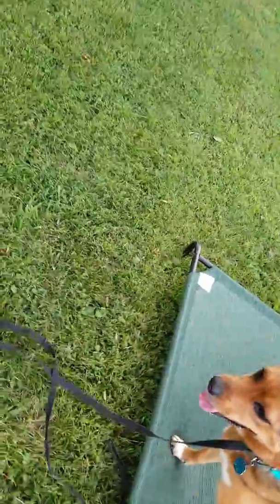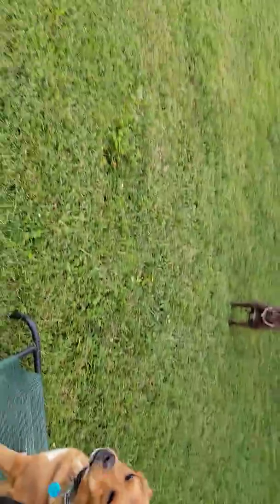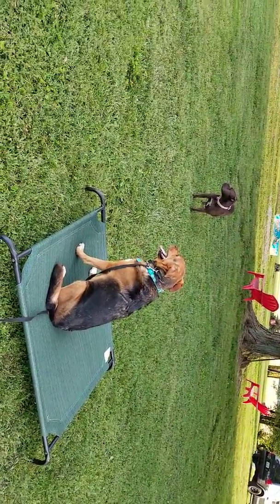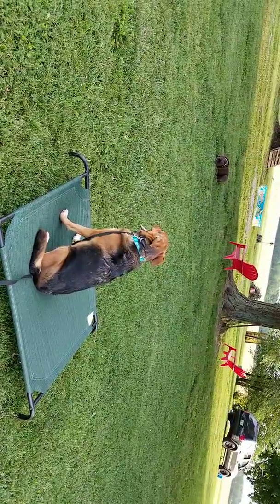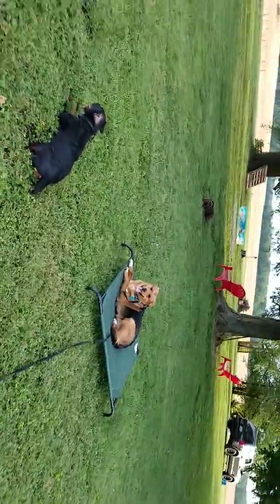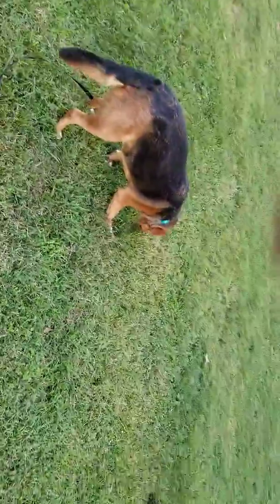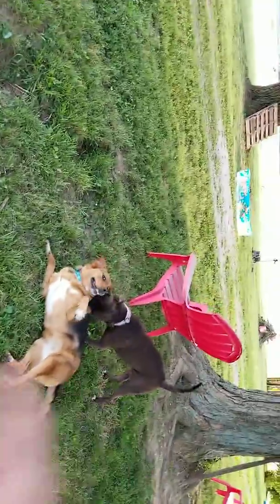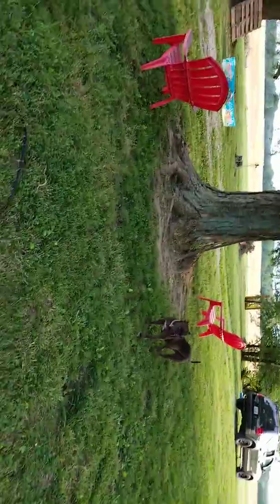Making eCollar work fun with Norah